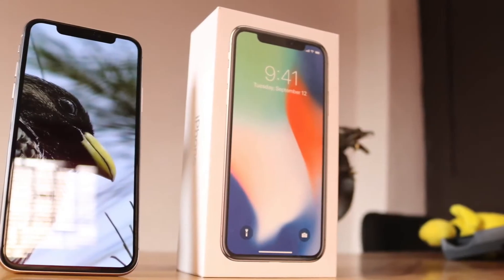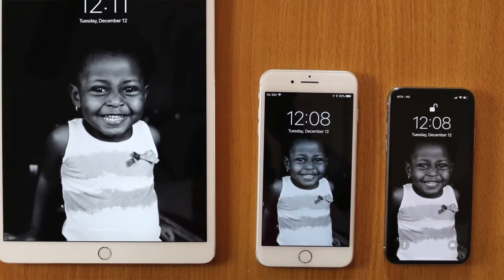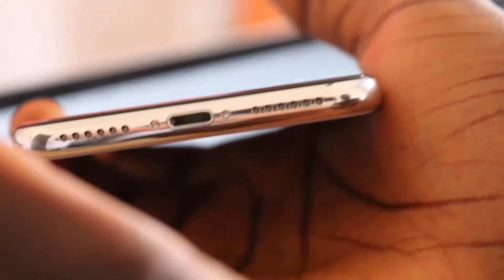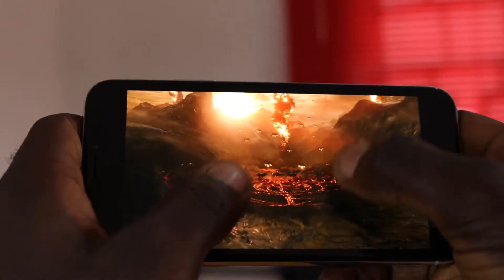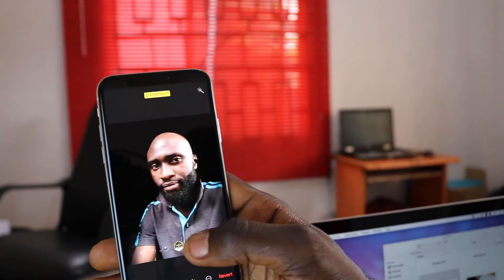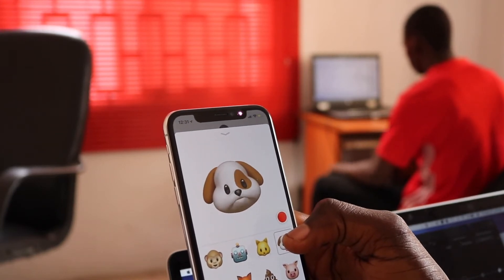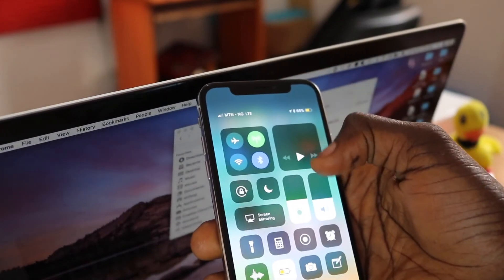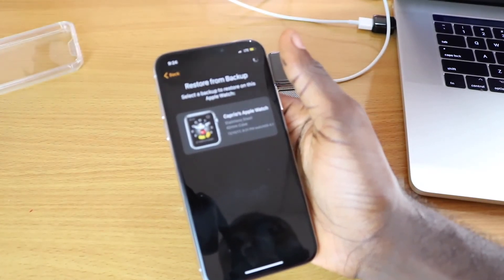iPhone X Review: Is it really worth $1,000?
After using the iPhone X for two solid weeks, this is my full review. It was weird at first using an iPhone without the home button, but one gets used to the new gestures quickly.

While some claim the camera on the iPhone X alone is worth $1,000, others believe the phone is just an overpriced piece of experiment from Apple. is it really worth that much? Should you even buy the iPhone X or go for the iPhone 8?

iPhone X on Amazon
Mosafe transparent rugged case for iPhone X